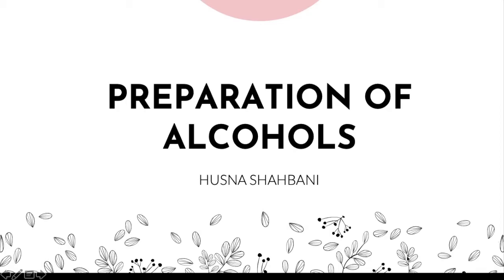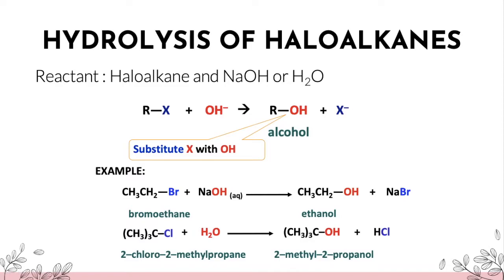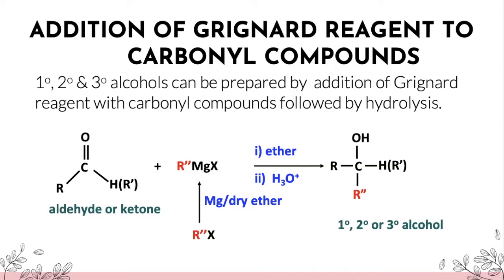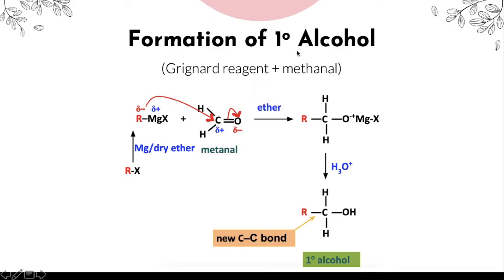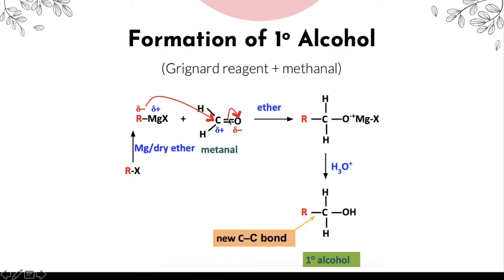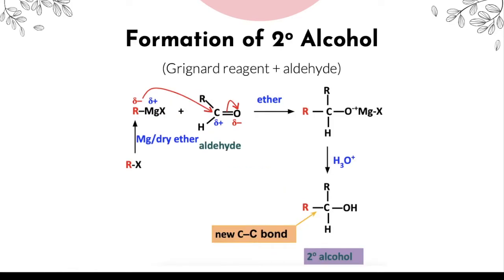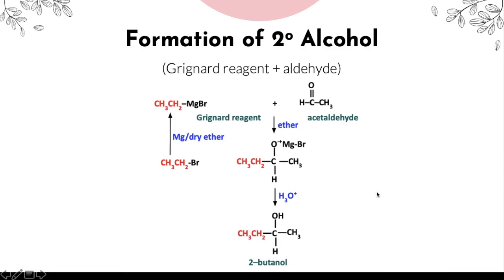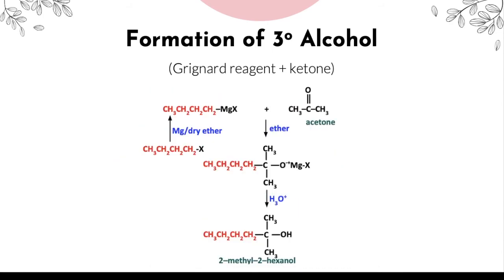Preparation of Alcohols